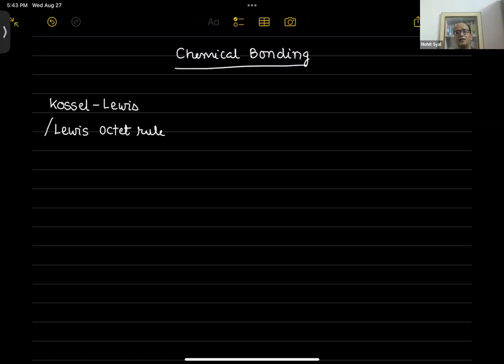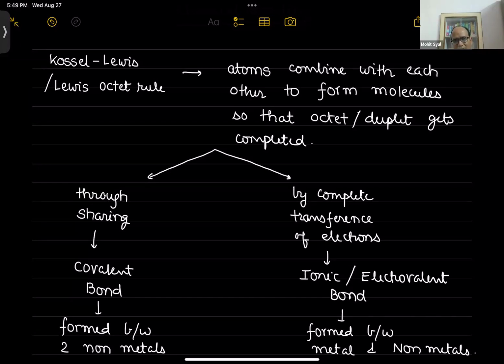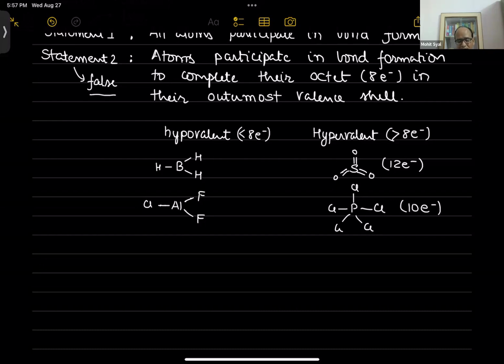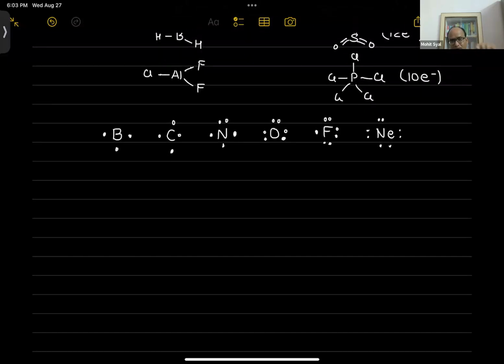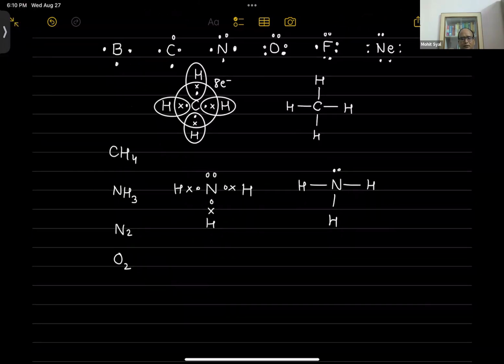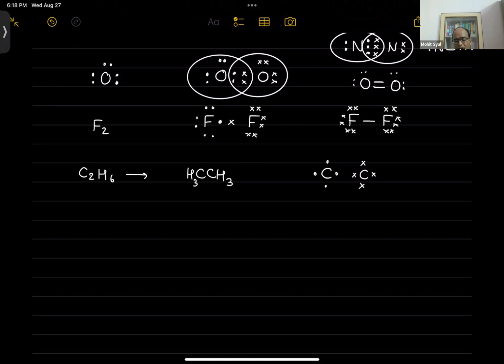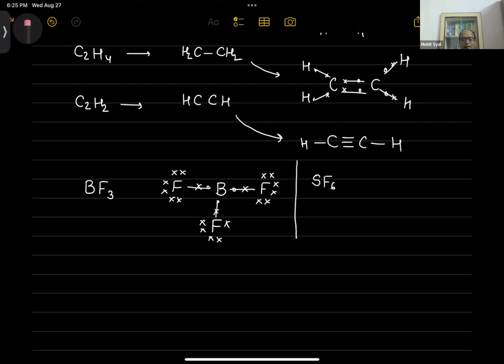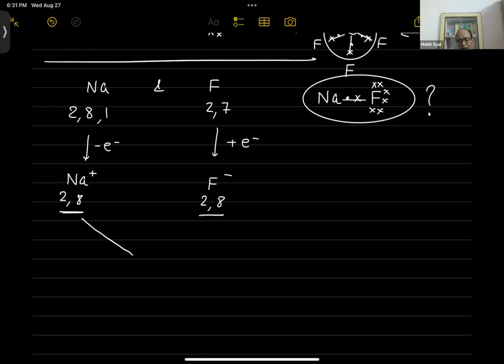Learnivio | Chapter : Chemical Bonding and Molecular Structure | Lect | 11th CBSE C1 27-08-2025